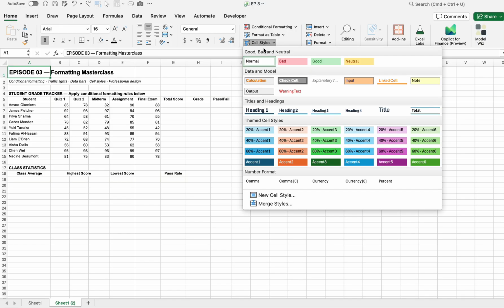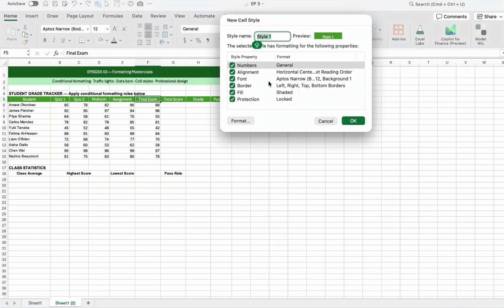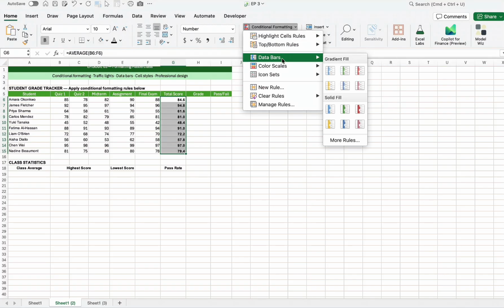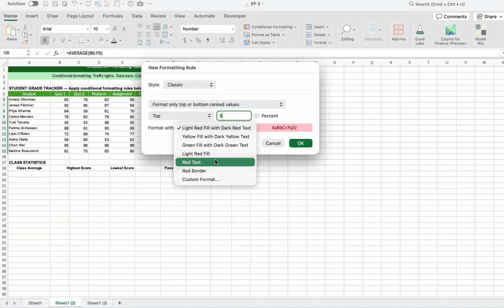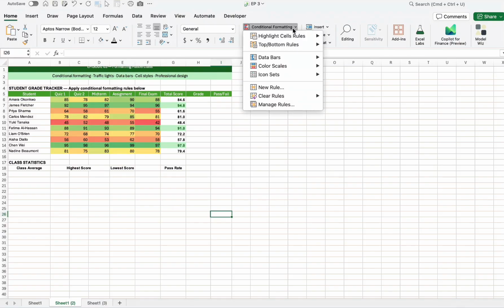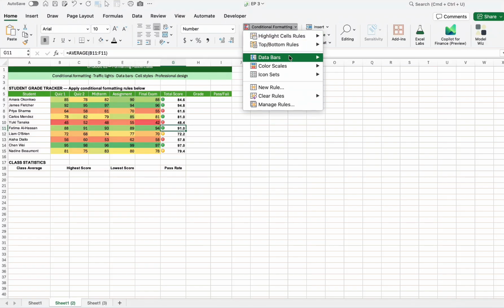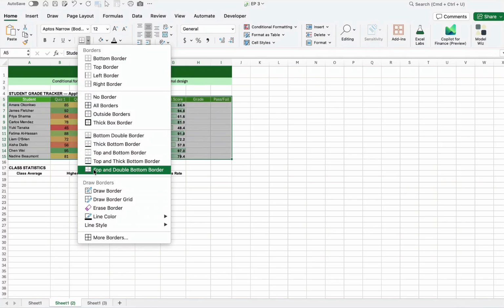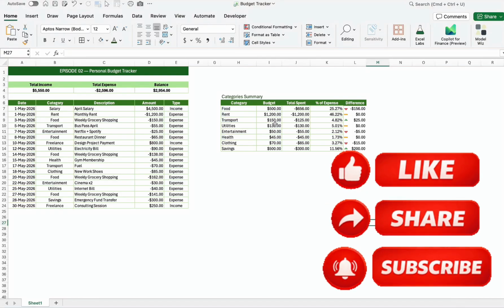ZERO TO EXCEL HERO EP 03 — Excel Formatting Secrets That Make You Look Pro, conditional formatting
EP 03 — Excel Formatting Secrets That Make You Look Pro
Cell styles, conditional formatting intro, borders
Make any Excel spreadsheet look professional in under 6 minutes — no design skills needed.

In this episode you'll transform a plain, boring spreadsheet into a polished, professional report using three formatting techniques the pros use every day: Cell Styles, conditional formatting, and borders. Same data, completely different result.

WHAT YOU'LL LEARN IN THIS EPISODE
✅ Cell Styles — one-click professional formatting (and how to make your own)
✅ Conditional formatting — cells that change colour automatically based on their value
✅ Colour scales and icon sets — turn raw numbers into instant visual insight
✅ Borders done right — the thick-outside, thin-inside rule the pros use
✅ Accounting number format — line up your dollar signs and decimals perfectly
✅ The before-and-after that upgrades your EP02 Budget Tracker

TECHNIQUES USED IN THIS EPISODE
→ Cell Styles (Home → Styles → Cell Styles)
→ Conditional Formatting → Highlight Cell Rules
→ Conditional Formatting → Colour Scales (heat maps)
→ Conditional Formatting → Icon Sets
→ Format Cells → Border tab (Ctrl+1)
→ Accounting number format for clean currency alignment

ZERO TO EXCEL HERO — FULL SERIES
This is Episode 3 of a free 10-episode series that takes you from complete beginner to genuinely confident in Excel — with real projects, real formulas, and nothing skipped.

WHO THIS IS FOR
This video is for you if:
— Your spreadsheets look plain and you don't know why others' look polished
— You've heard of conditional formatting but never knew how to use it
— You want your work to look professional enough to send to a boss or client
— You're following the Zero to Excel Hero series from EP01

No design experience required. No prior episodes required (though EP02 gives you the file we upgrade).

MENTIONED IN THIS VIDEO
🖥️ Microsoft Excel 365 (also works with Excel 2019 and 2021)

💬 Drop a BEFORE and AFTER screenshot of your spreadsheet in the comments — I reply to every one this week
📧 Questions? Leave them below and I'll feature the best ones in the community post

ABOUT THIS CHANNEL
Zero to Excel Hero teaches you Excel the way it should be taught — through real projects, not theory. Every episode builds on the last. Every skill you learn goes into something you'd actually use at work.

New here? Start with EP01: [LINK]